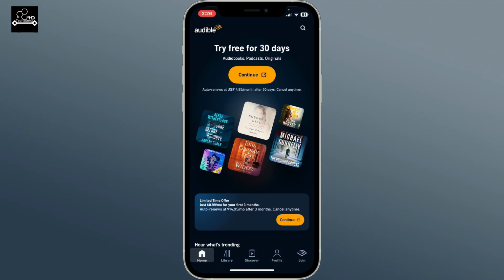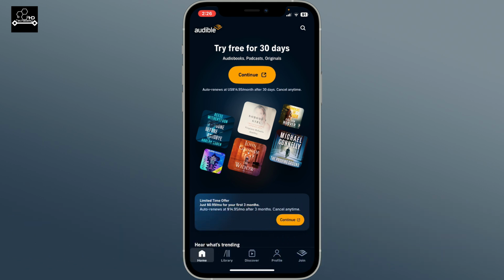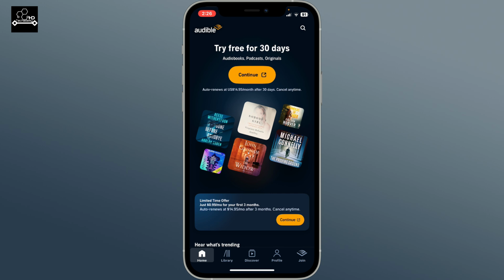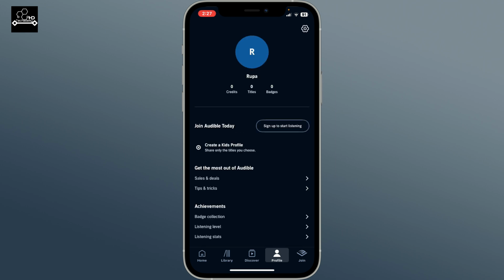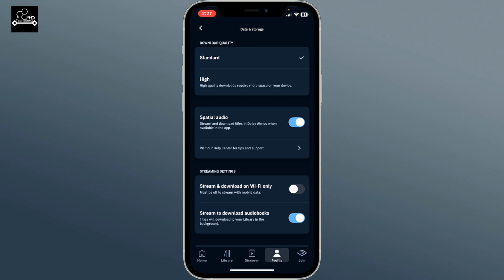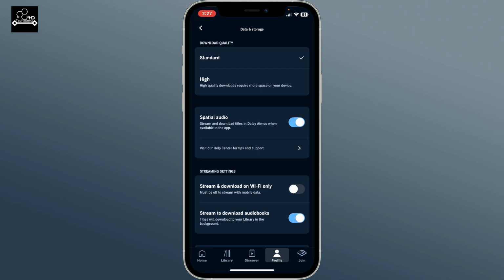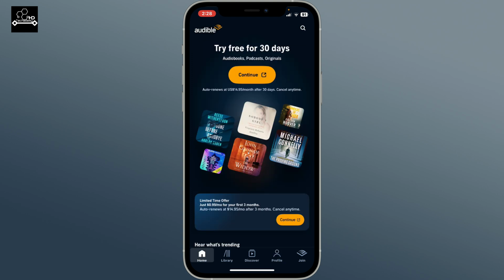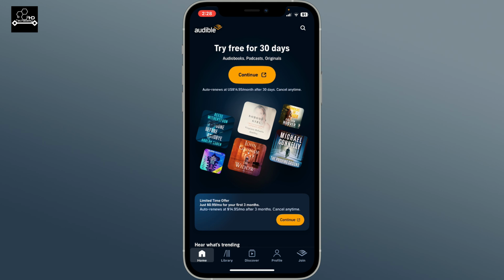How to Change Download Quality in Audible App | High & Low Quality Audiobooks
Want to adjust the download quality in Audible to save space or get the best audio experience?
In this tutorial, I’ll show you how to change Audible download quality on both Android and iOS devices, so you can enjoy audiobooks in high quality or save storage with low-quality downloads.